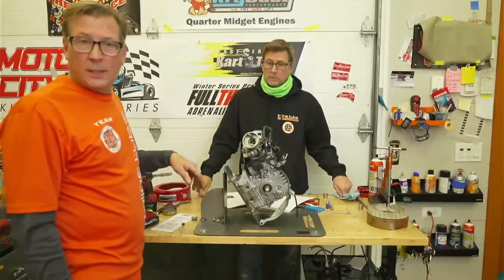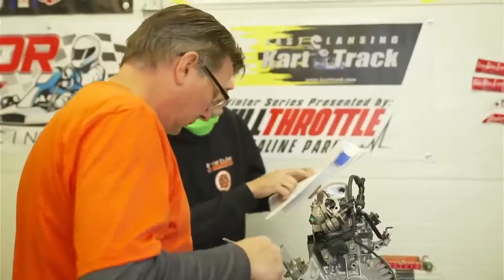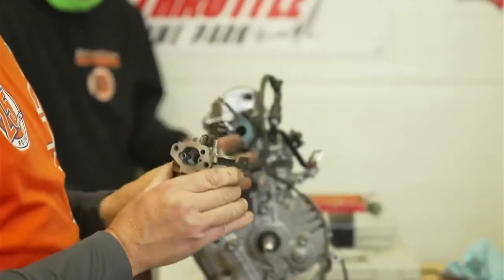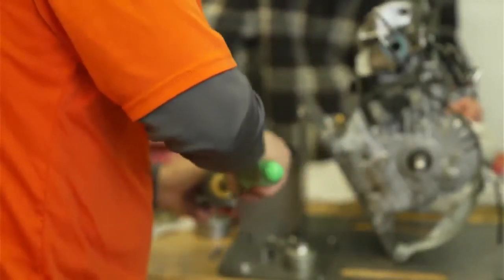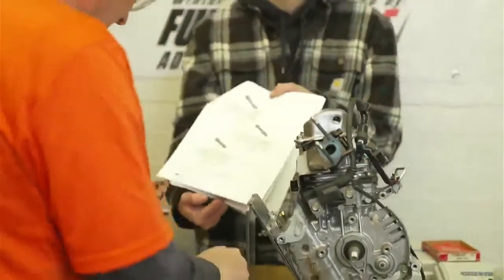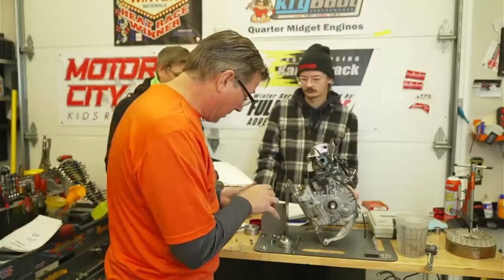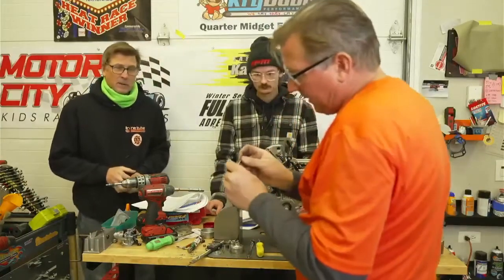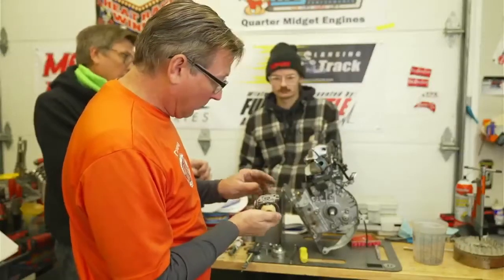Honda UT3 Engine Tech Seminar Chapter 6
Carburetor and Air Filter Inspection, per the newly released 2022 tech manual for Honda UT3 quarter midget engines.

From Saturday January 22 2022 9am EST for Facebook live Honda UT3 engine tech seminar with the new 2022 rules.